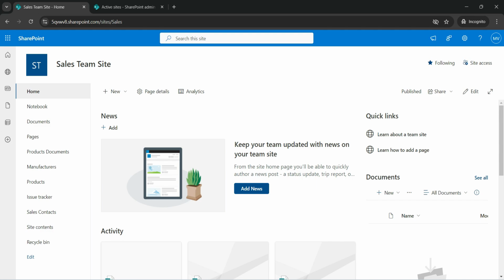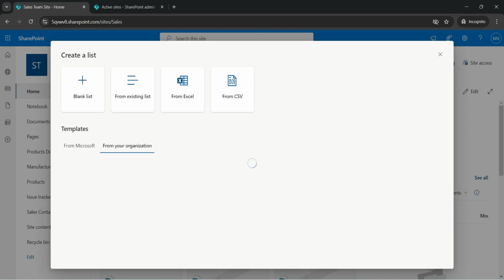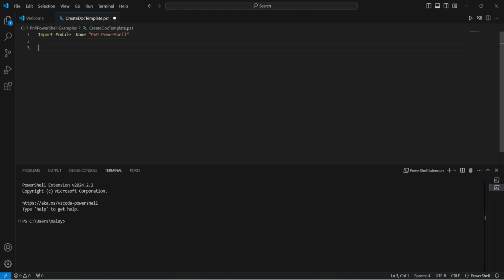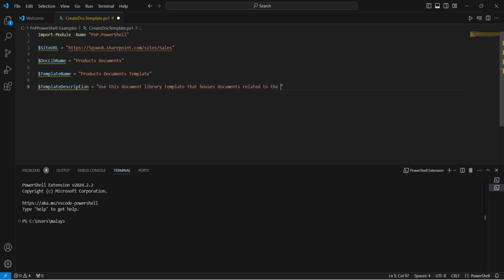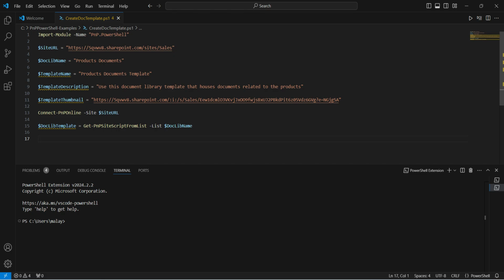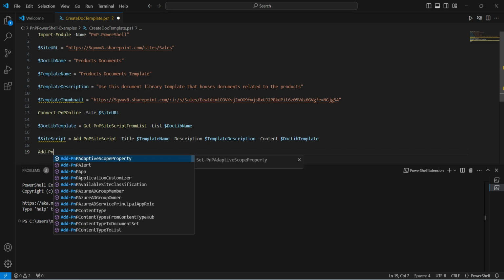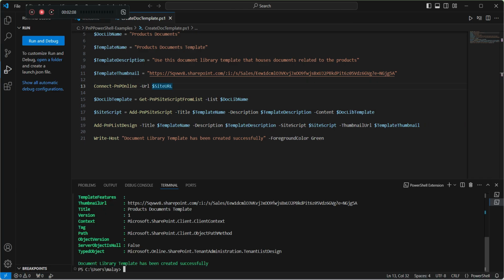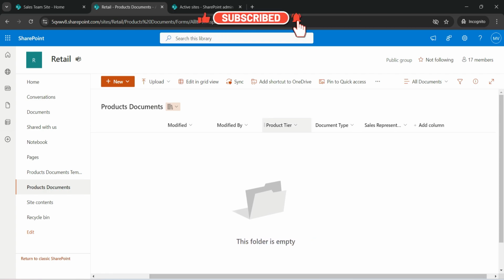PnP PowerShell - SharePoint Online Create Org-Wide Template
In this tutorial, I will show how to create organization wide document library or list template in SharePoint Online using PnP PowerShell